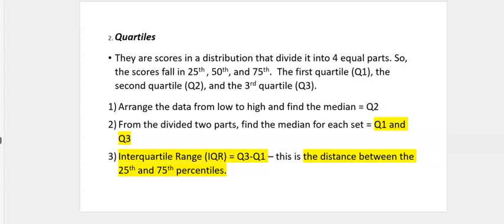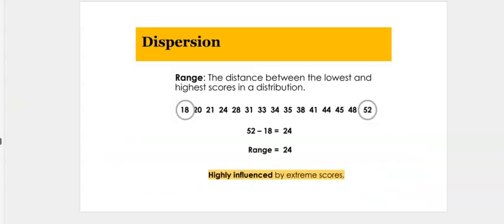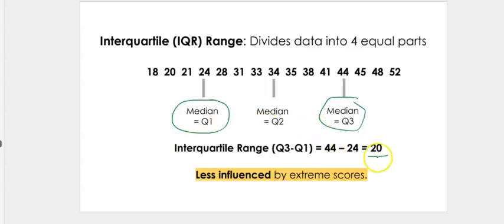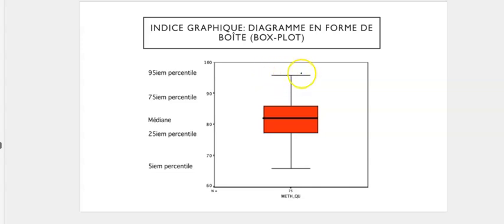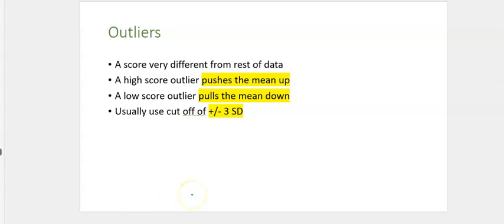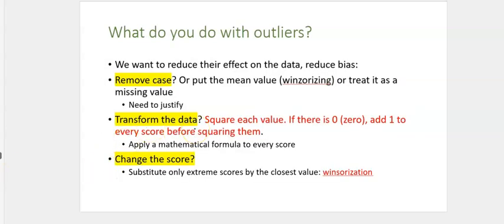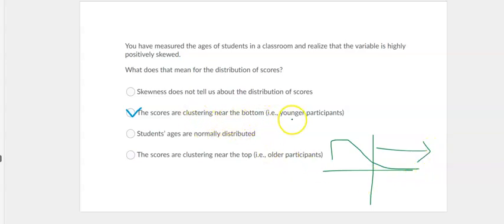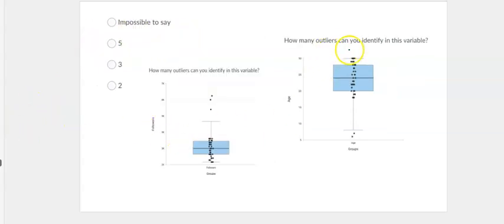Quantitative Research Methods (Week 3 - Part 4)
Interquartile range, Boxplot, Outliers, Skewness, and Kurtosis